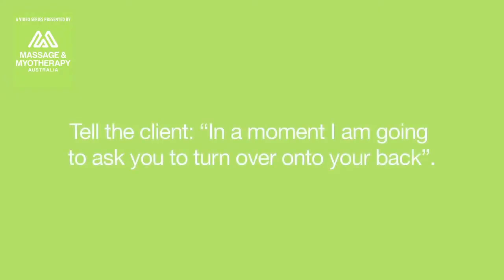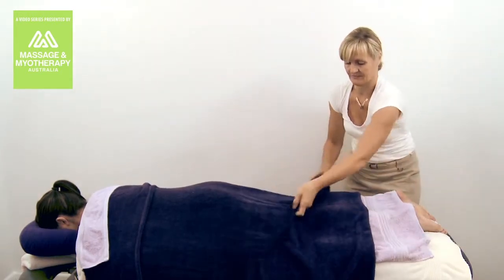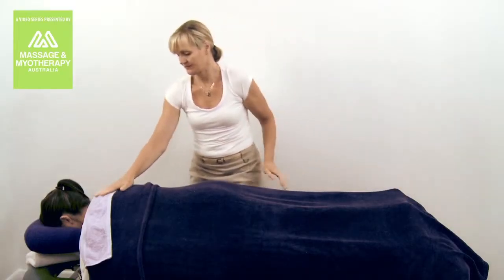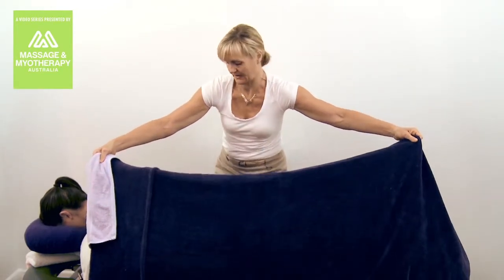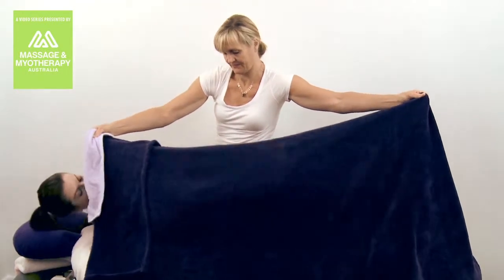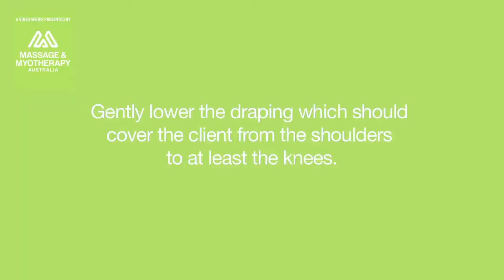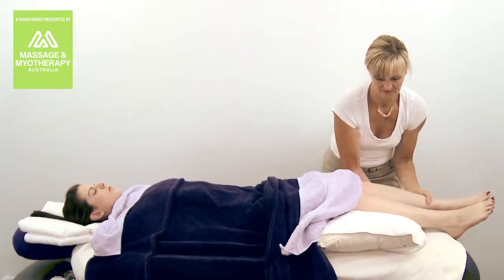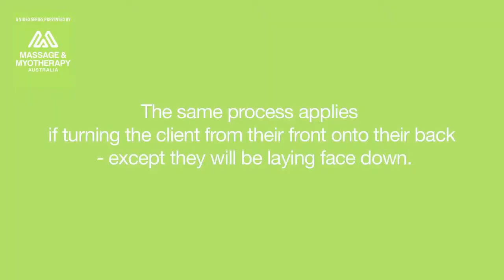Massage & Myotherapy Australia – Episode 16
We're joined by Jeff Shearer, James Crook, and Rob Orr who discuss best clinical practices as well as self-care stretches.

CHAPTERS
0:00​ Intro
0:17 Rob Orr
2:47 Promo
3:31 Catherine McInerney (draping procedures)
4:50 Jeff Shearer
18:12 Promos
19:54 James Crook